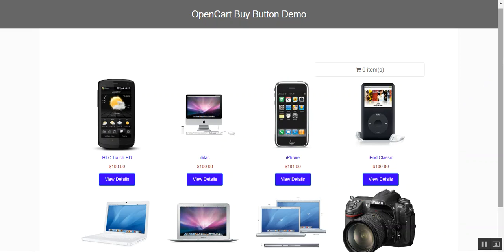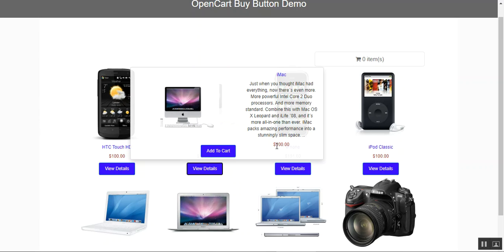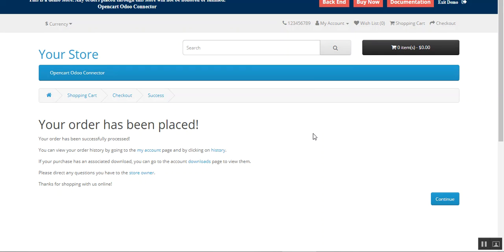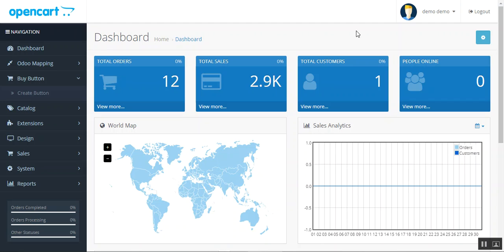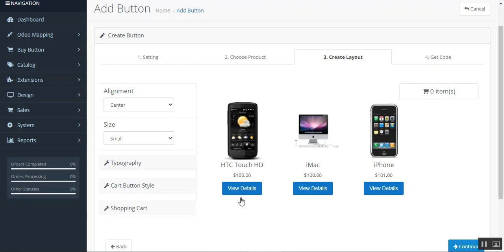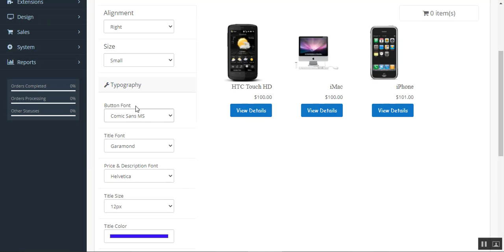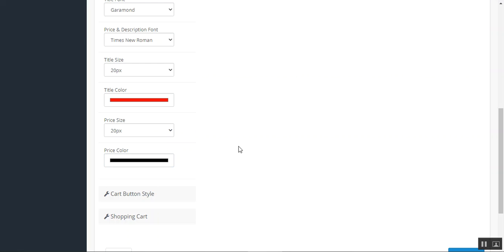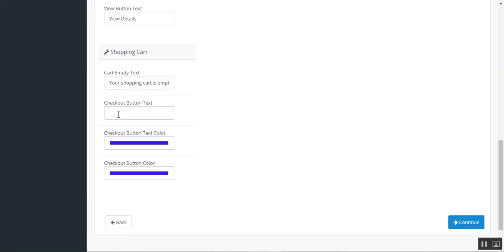OpenCart Buy Button Embed Code Plugin - Working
Opencart Buy Button can allow extending the visibility of the product on multiple websites(supporting-JavaScript). Now the store owner can sell the product on any type of website with a customized buy button.

Through the introduction of a custom buy button on CMS pages and other websites, the store owner can generate profit to a higher extent. Wherein the customer can get an embed shopping cart for easy checkout.

2. Raise a Ticket via our HelpDesk system